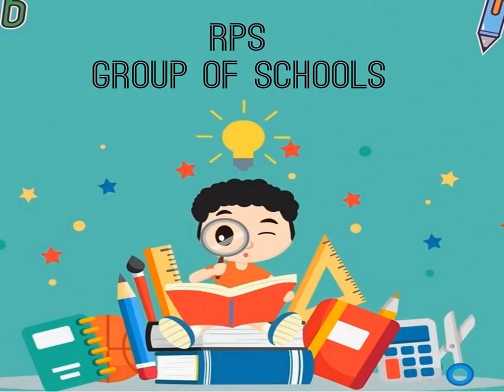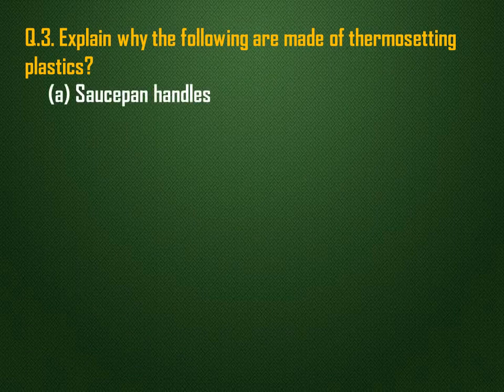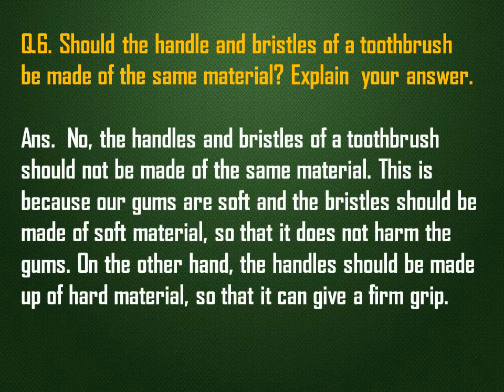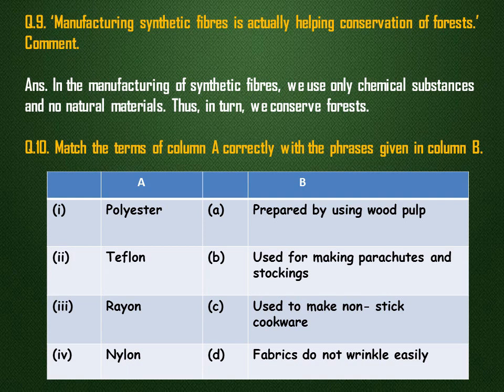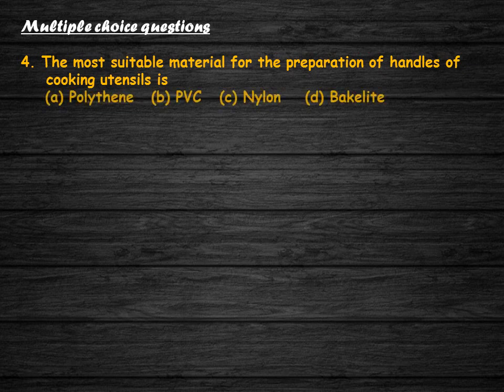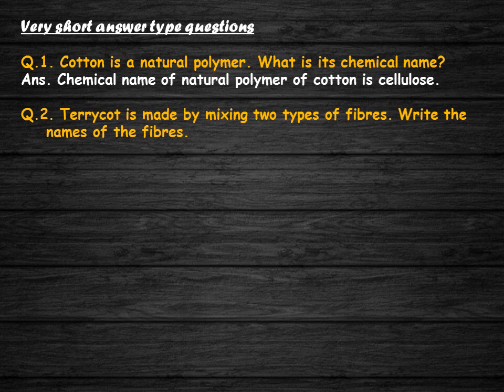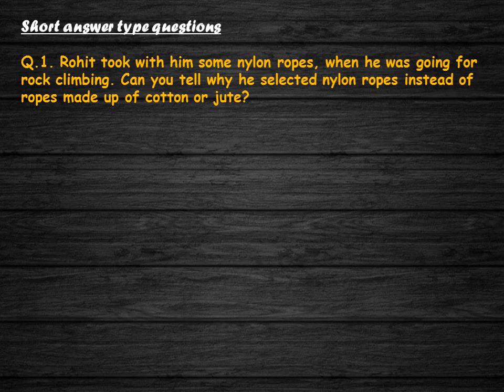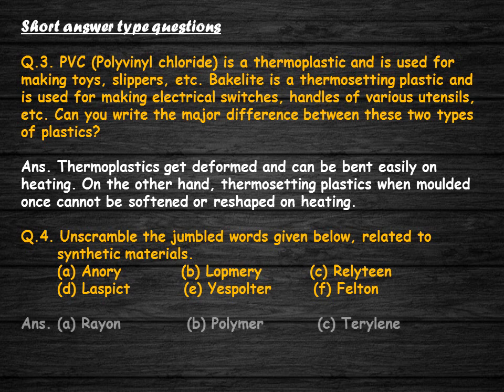RPS SCHOOL BEHROR CLASS -VIII Chapter 3, Synthetic fibres and plastics (SESSION- 6)(PART- 2 Q/A)